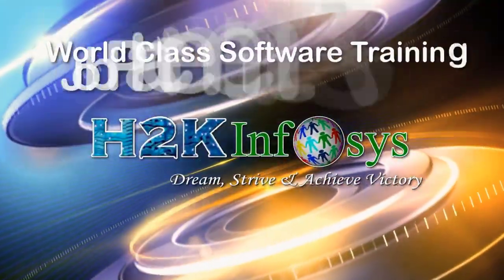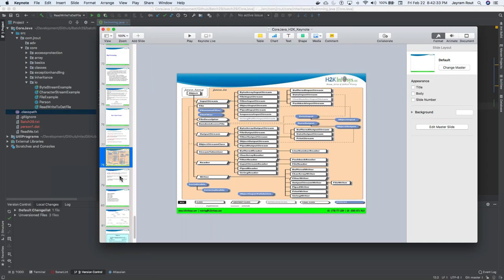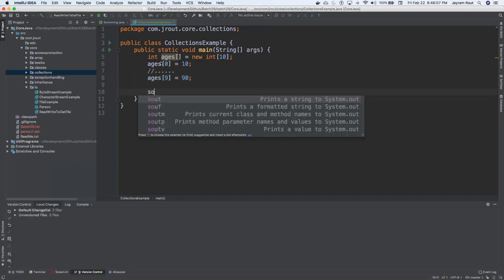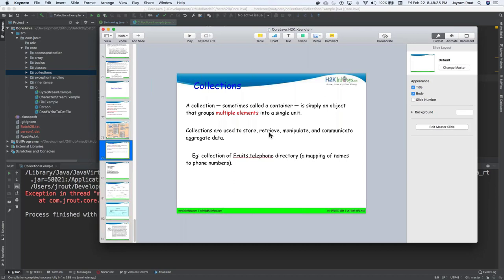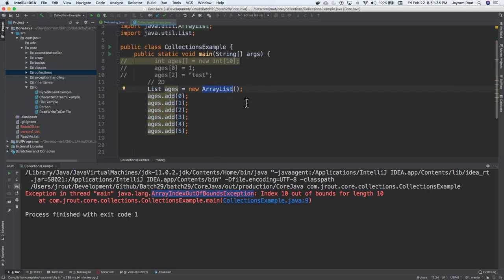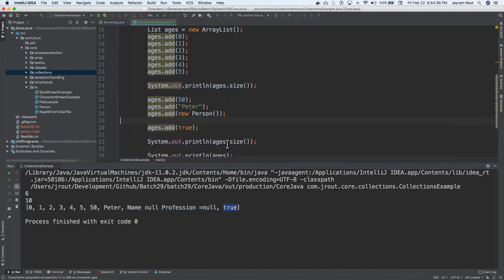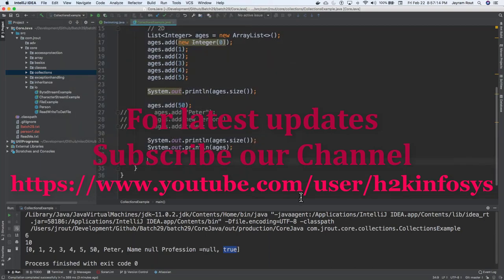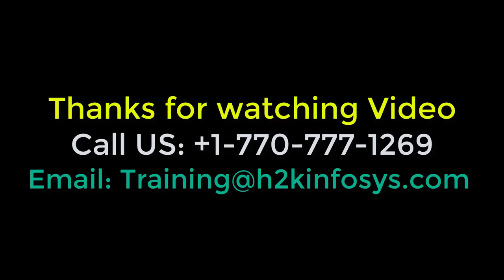What Is Collection In Java | Collections Frame Work In Java | Java Online Training | H2K Infosys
What Is Collection In Java | Collections Frame Work In Java | Java Online Training | h2kinfosy

In Java, a collection is a fundamental framework that provides a convenient and efficient way to store and manipulate groups of related objects. Collections enable developers to work with data structures in a more organized and systematic manner, enhancing the flexibility and power of Java programs. The Java Collections Framework offers a wide range of interfaces, classes, and algorithms to handle collections seamlessly, catering to various needs and scenarios.

Collections can be broadly categorized into two main types: collections that store a single instance of each element, ensuring uniqueness (Set interface), and collections that can store multiple instances of an element, allowing duplicates (List and Queue interfaces). The Map interface, meanwhile, facilitates key-value pair storage. The framework provides implementations of these interfaces, such as ArrayList, LinkedList, HashSet, HashMap, and more, which can be selected based on specific use cases and performance requirements. Learning and effectively utilizing Java collections is essential for building efficient and well-structured applications, as they simplify data management and manipulation, enhance code reusability, and provide the foundation for many algorithms and data-driven operations.